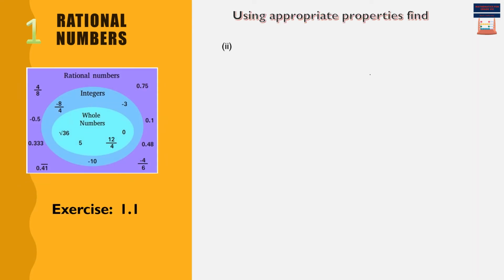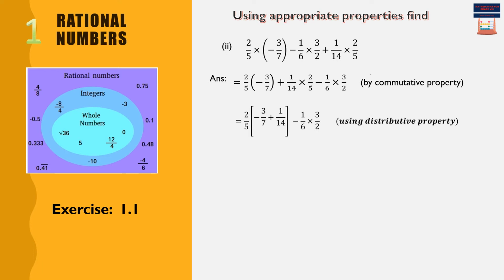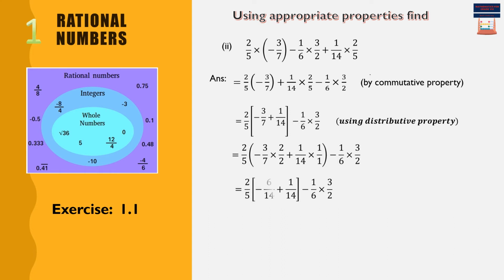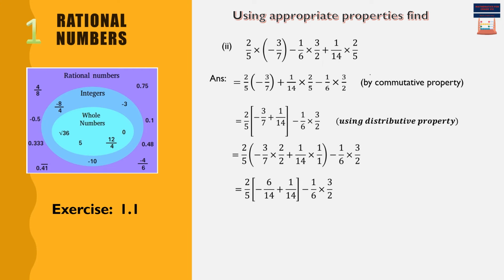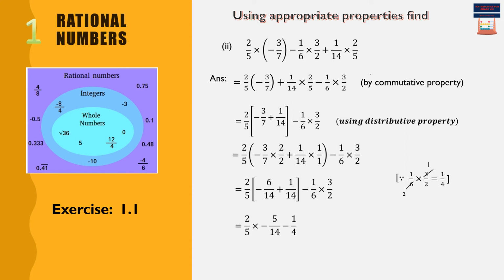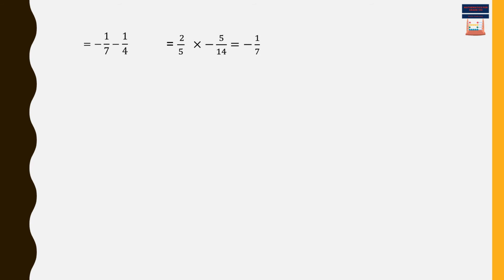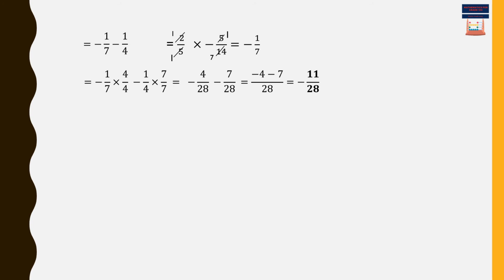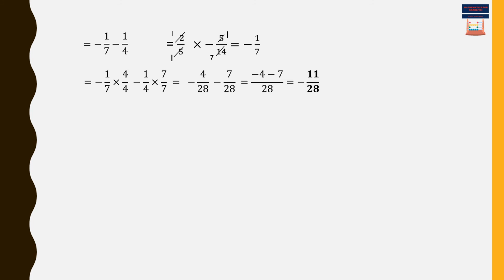Rational Numbers EX:1.1 Q:1 (ii)